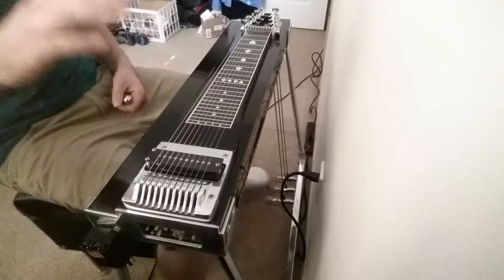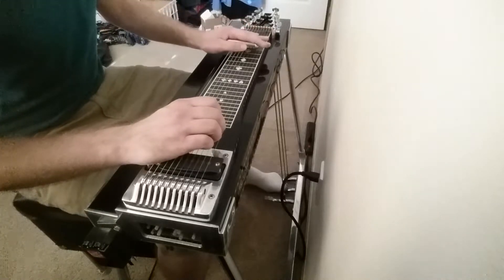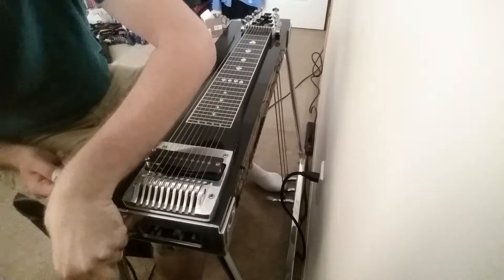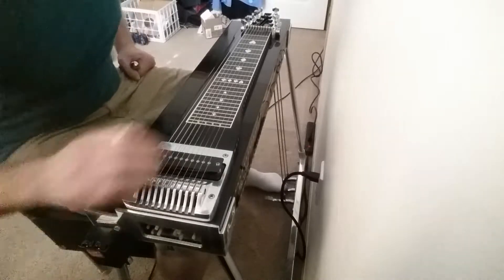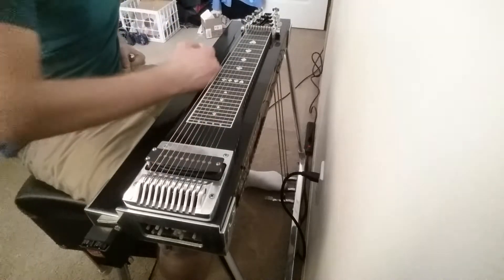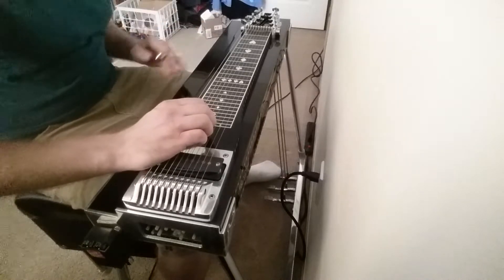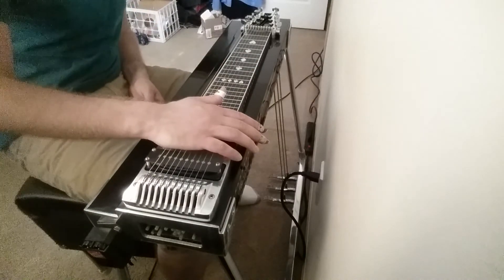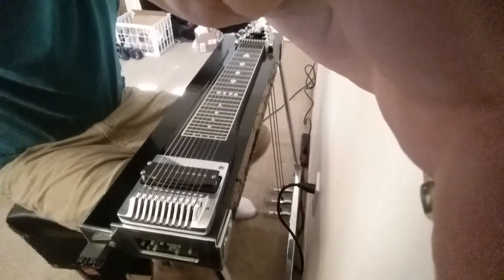Mahoney Buzztone pedal steel.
Working with the feedback. so amp is in the hallway. Affordable pedal compared to saught after RAT or Goodrich Steel Driver III. The Buzztone also gives you a vintage sound I dig. Jordan Bosstone